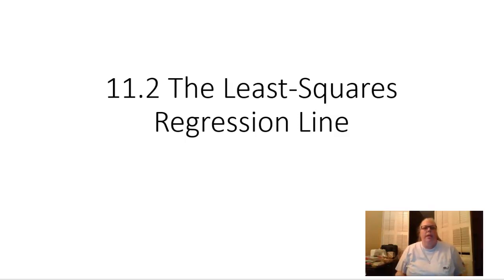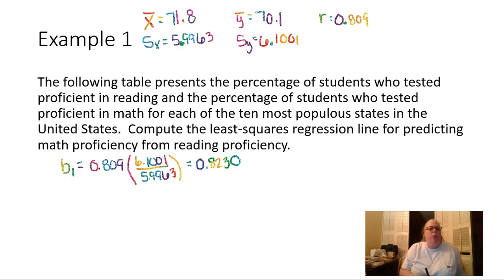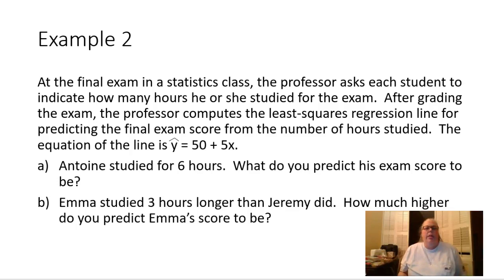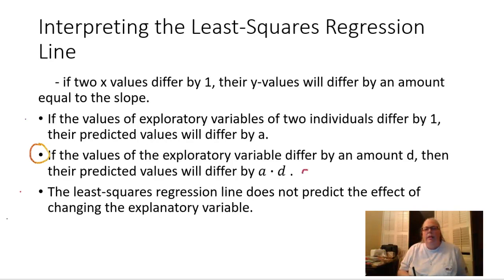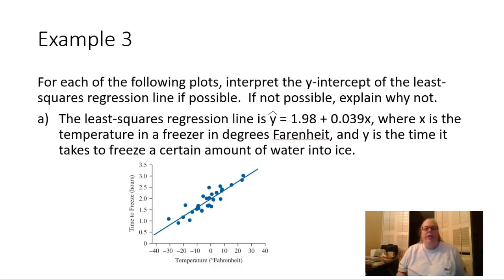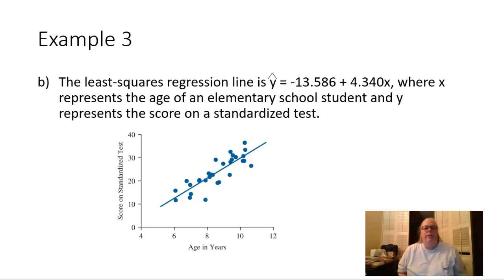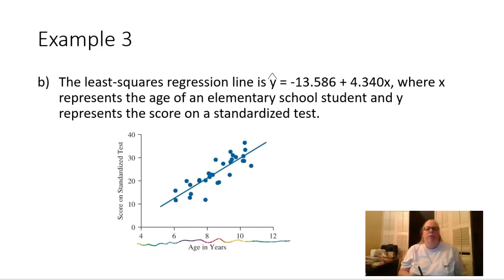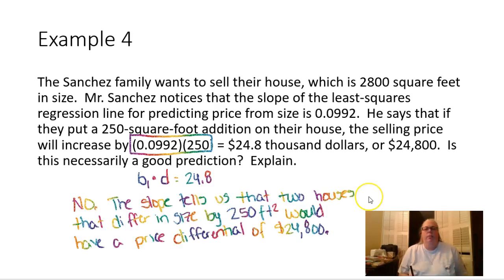MAT 152 Section 11.2 Examples